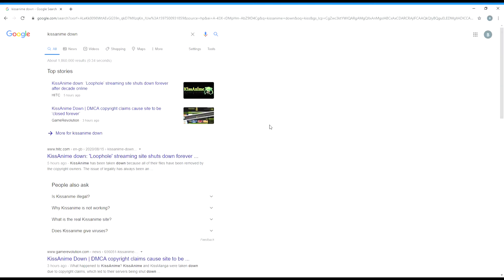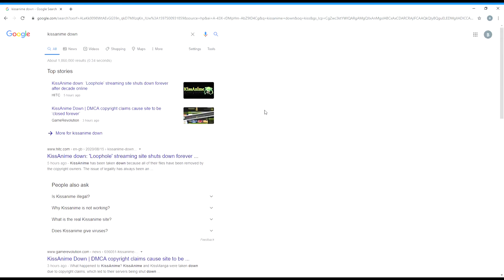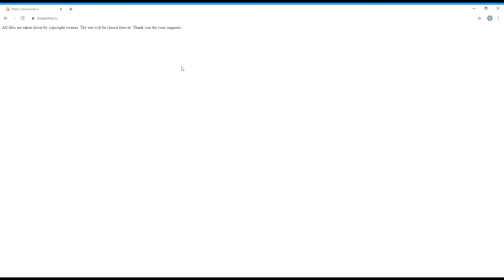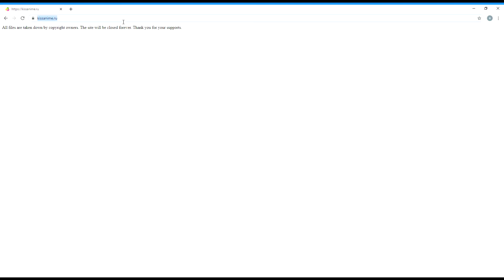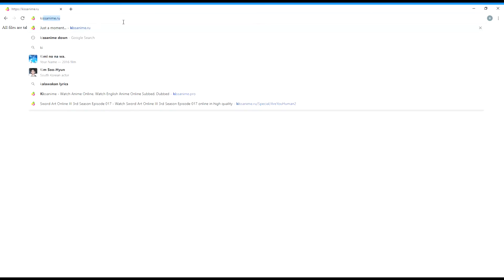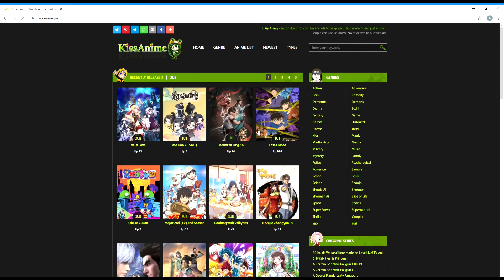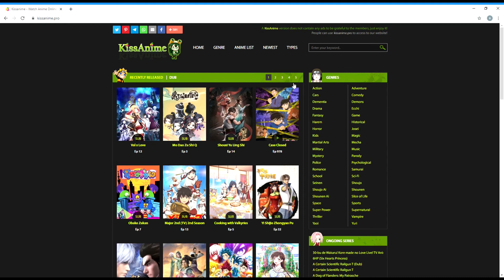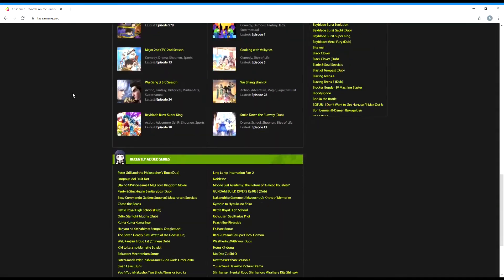Kissanime Banned!!!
Sorry for the mic audio.